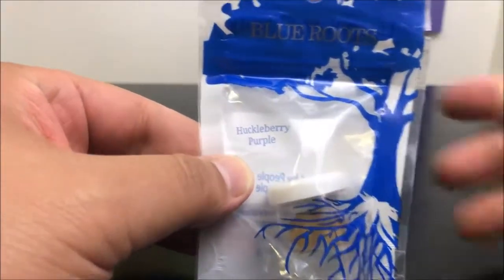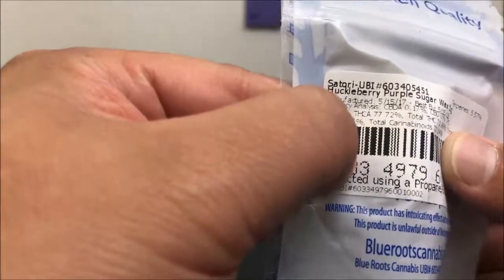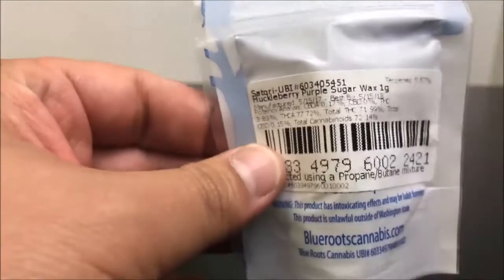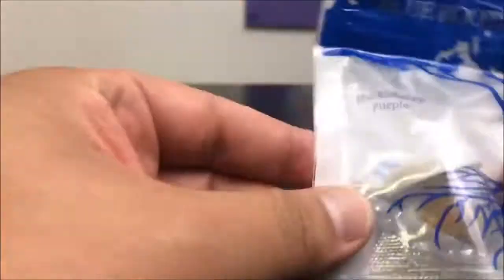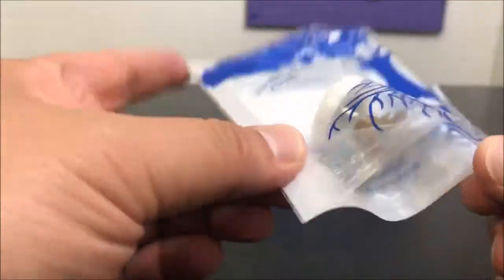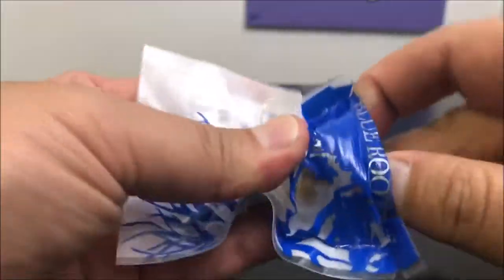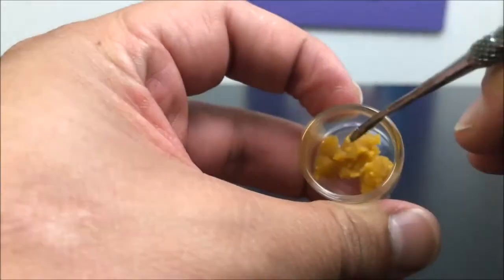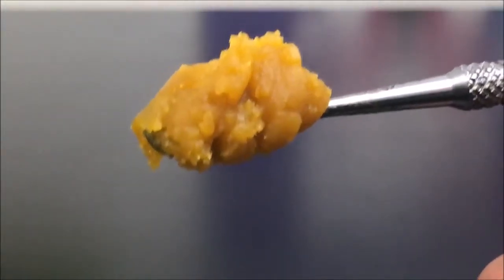Recreational Cannabis Review Of Huckleberry Purple Terp Icing By Blue Root Cannabis DZFYVwAE f0